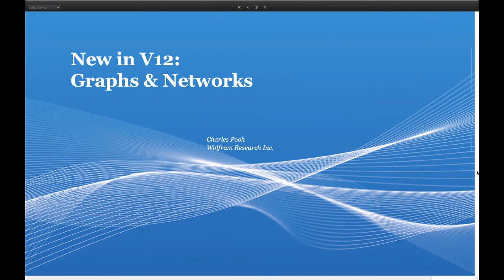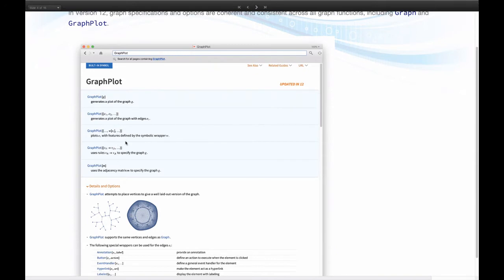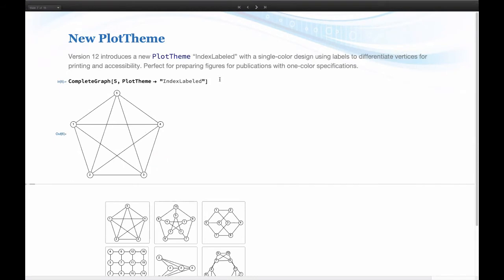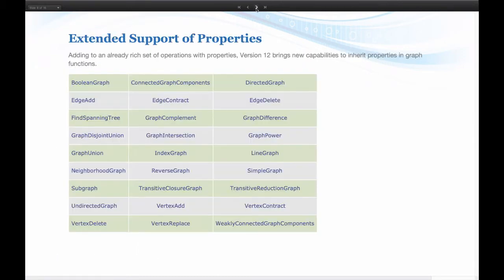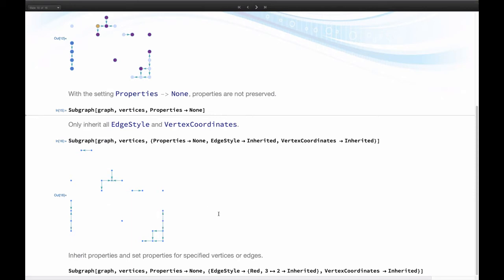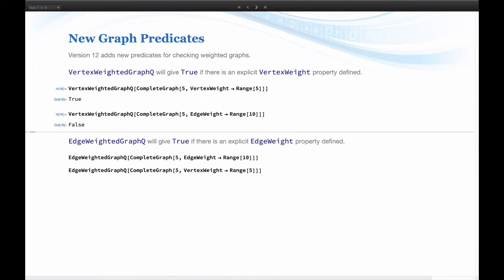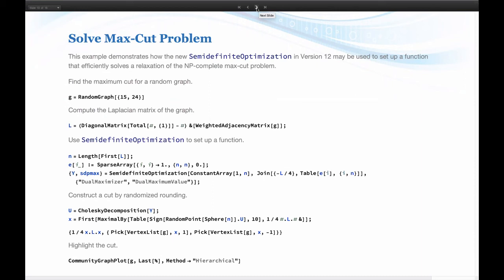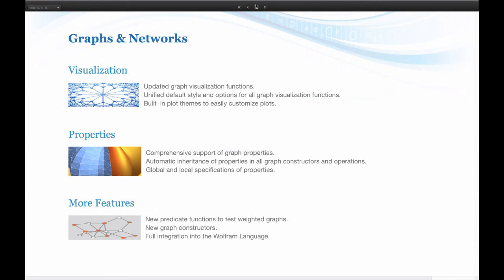Twitch Talks - Graphs & Networks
Presenter: Charles Pooh

Wolfram Research developers demonstrate the new features of Version 12 of the Wolfram Language that they were responsible for creating. Previously broadcast live on July 30, 2019